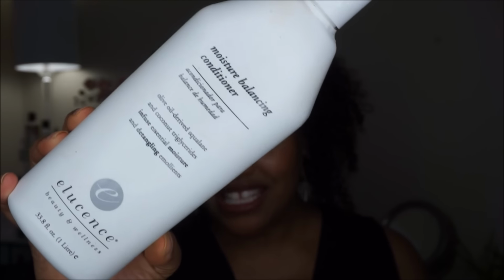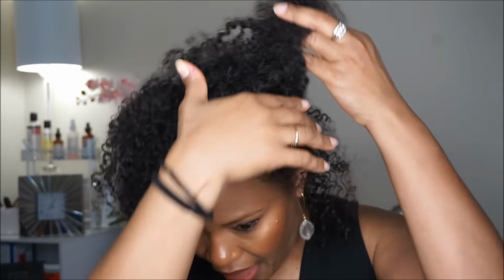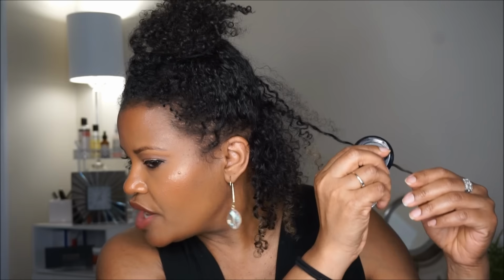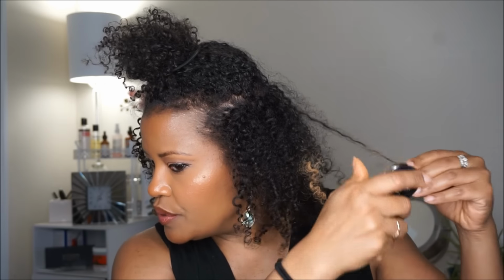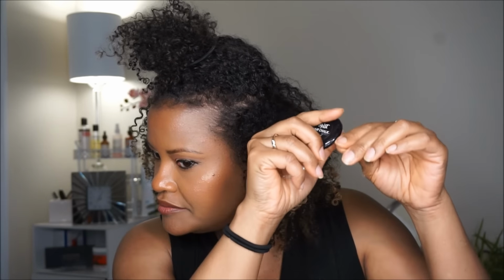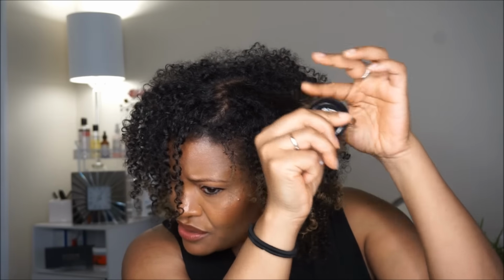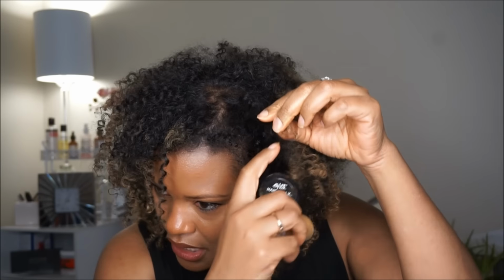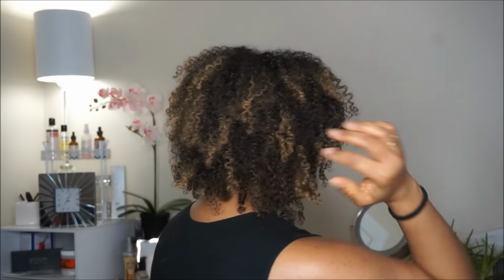HOW TO : COLOR NATURAL HAIR w/o BLEACHING OR PERMANENTLY COLORING HAIR SPLAT HAIR CHALK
In today's video, I'll show you how color my fine natural hair without bleaching or permanently coloring my hair using Splat Washables Hair Chalk I love these blonde highlights and they only took about 10 minutes to create.

The hair chalk temporary highlights or color may will last about 2 days (longer if you use hair spray after application) and washes out completely with water and shampoo.  The hair color is non drying.  I highly suggested draping a towel over your shoulders to catch any fall out.

At night, be sure to wrap your hair in a scarf to keep the product from transferring to your bedding.

Splat Washables Hair Chalk - Sun Kissed

Elucence Moisture Balance Conditioner Liter (This is the one I get!)

MAKE-UP USED //

Lorac Unzipped GOLD

TARTE CLEAN SLATE PORELESS 12-HOUR PERFECTING PRIMER (Sephora)* use your eBates cashback + store points if you can!

Make Up For Ever Ultra HD Foundation Not oily? Try

Smashbox Camera Ready BB water Concealer

Becca Shadow and Light Brow Mousse (be sure to check the Free samples of beauty products avail after adding this to your cart!)

NYX Matte Bronzer

// BRUSHES AND BLENDERS //

Real Techniques Miracle Complexion Sponge

ELF Concealer Brush

IT Cosmetics Heavenly LUX Build A Brow Brush #12

FAVORITE ANTI-AGING SKINCARE OILS:
Liquid Gold In A Bottle 100% Pure Rose Hip Seed Oil

Hair Type:  Fine hair curly and coily 3B, 3C, 4A and Miora is thick hair 3C, 4A, 4B
Density:  regular - Miora very dense